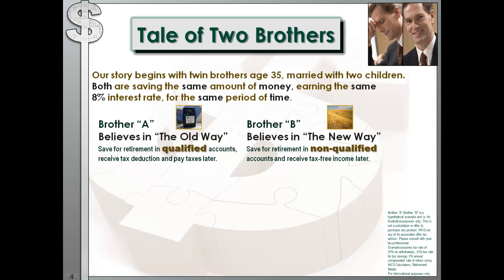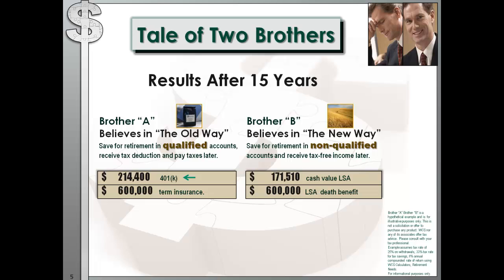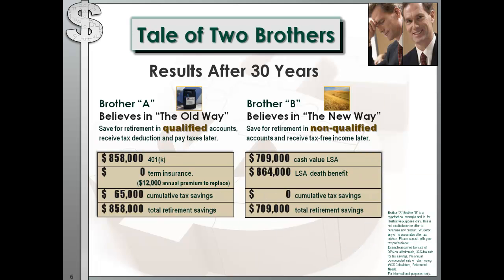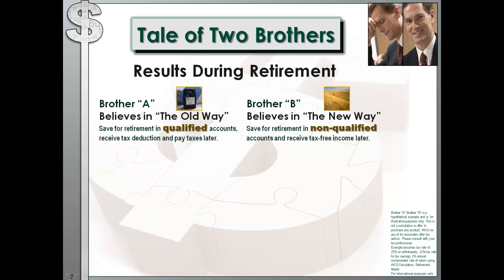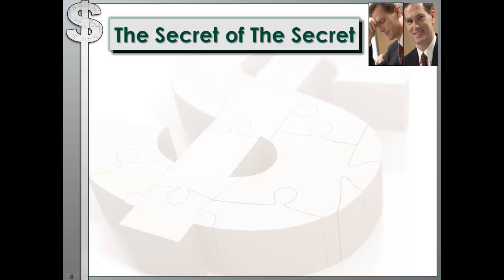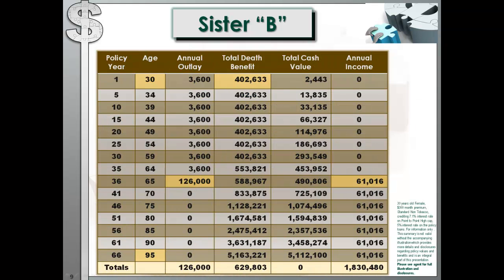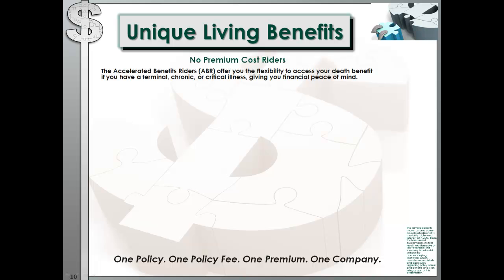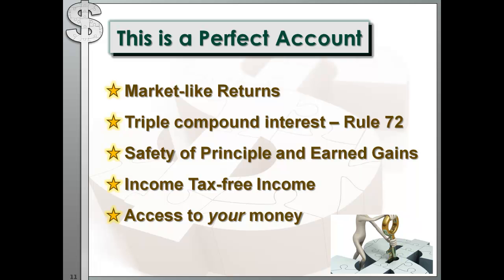Financial Literacy Part 2 of 2.mp4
Financial Freedom through Financial Literacy. Part 2 of 2. Learn some of the real secrets of money and how you can protect your family and retire.